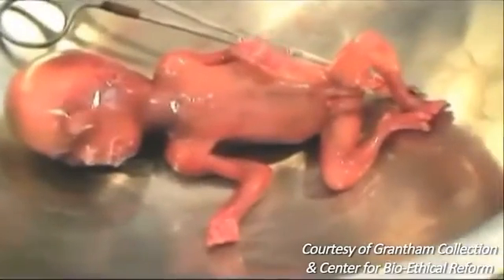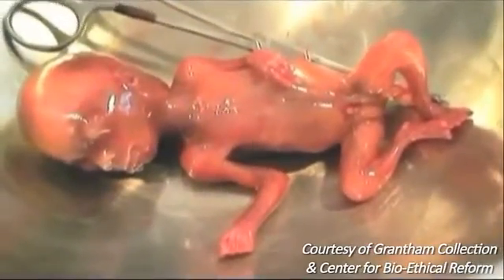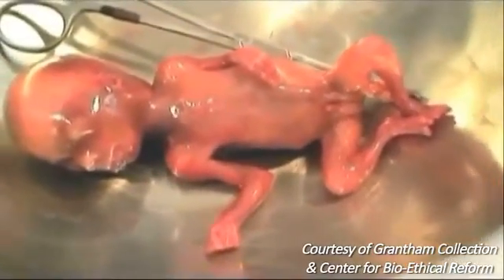His Heart Is Beating...He Has A Face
What happens to a baby which has been sold by Planned Parenthood to ''medical research'' companies like Stem Express?
Should people have the ''CHOICE'' to do these things to babies?